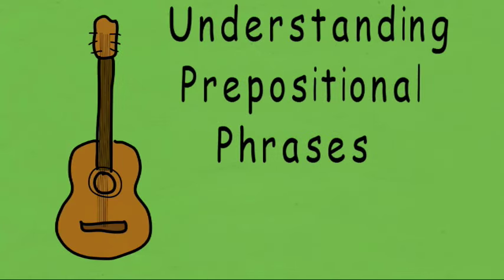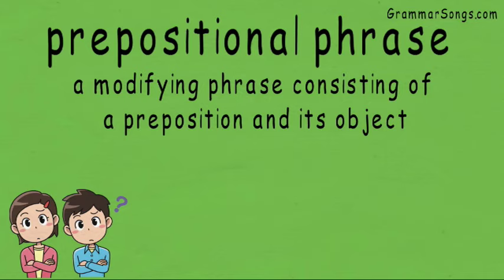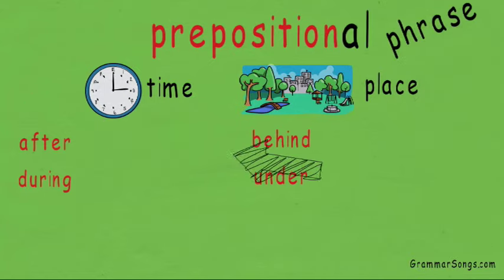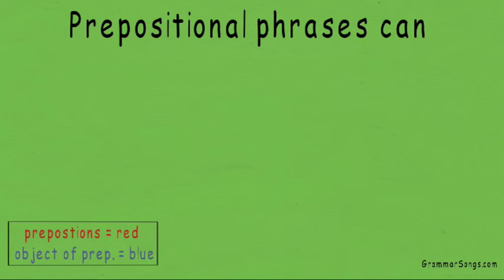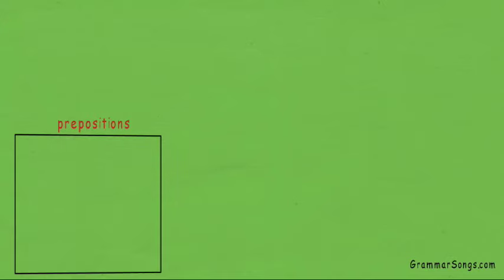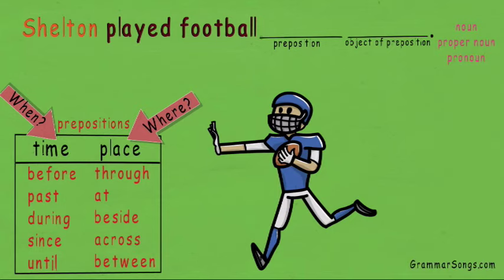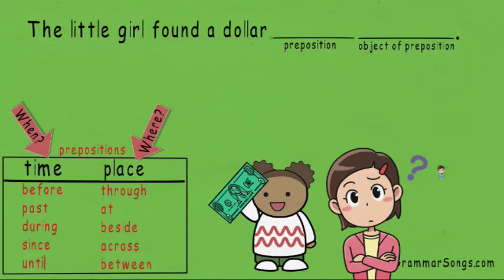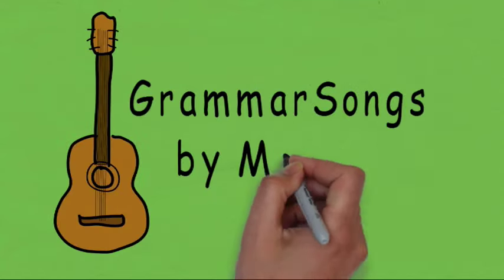Preposition | Award Winning Prepositional Phrases Teaching Video | What is a Preposition?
Understanding Prepositional Phrases This video connects the function of a prepositional phrase to the function of complete sentences (subjects and predicates). A prepositional phrase is explained as consisting of a preposition and an object of a preposition. Prepositional phrases provide additional information to make our speaking and writing more specific. Prepositions are simplified as words that indicate time or place. Video imagery and audio voice-over combine to highlight how the role of the prepositional phrase enhances speaking and writing to provide direction or location, indicate time, or provide details to our listeners or readers. Students are engaged in learning through examples that build upon simple sentence structures that illustrate how adding prepositional phrases can enhance communication skills.

I’ve created an entire series of teaching videos to explain the components of English Language
Arts in a way that connects them to each other and to real world reading, speaking, and writing. The links for the videos in order are below.  Please look for my other videos and share them with others that may find them helpful.